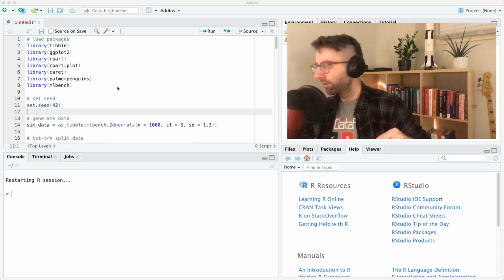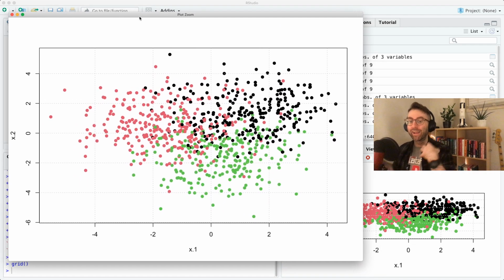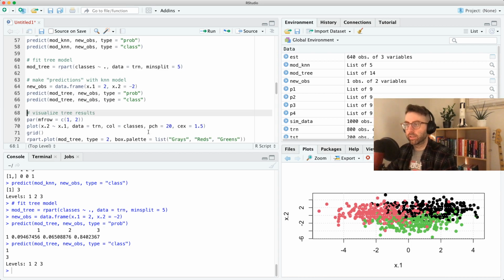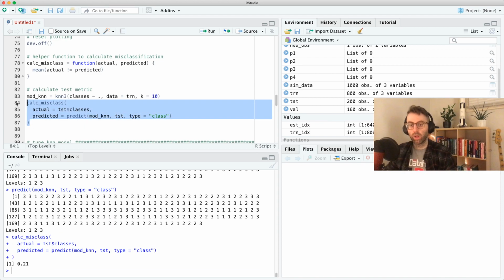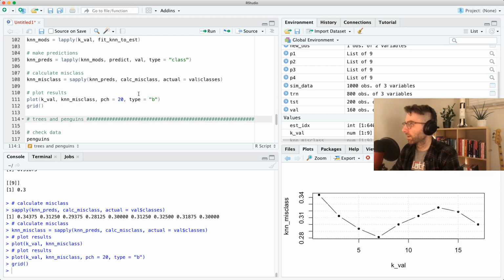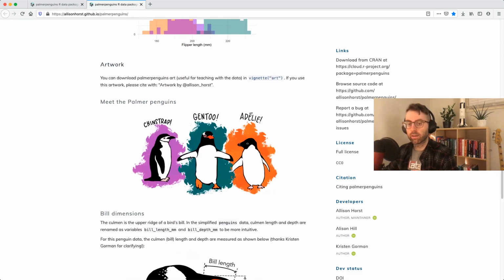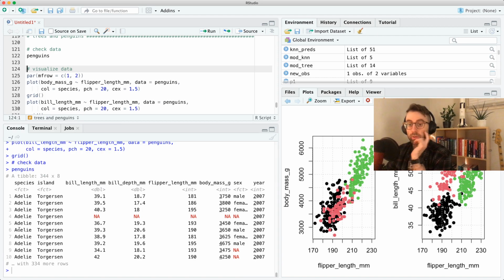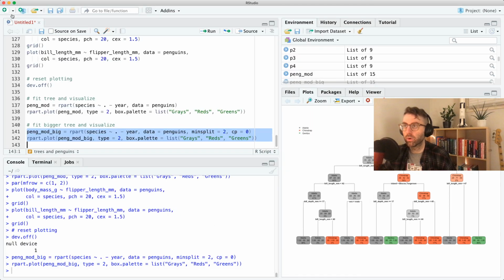STAT 432 /// Classification in R